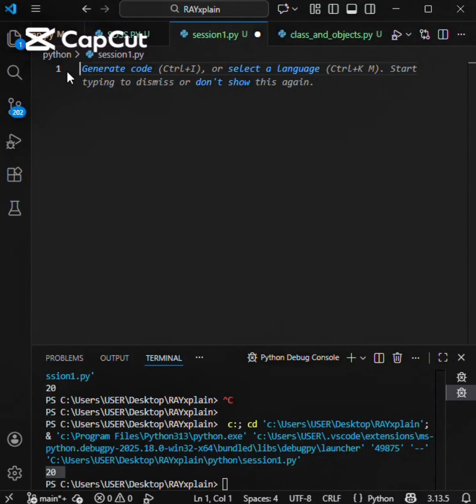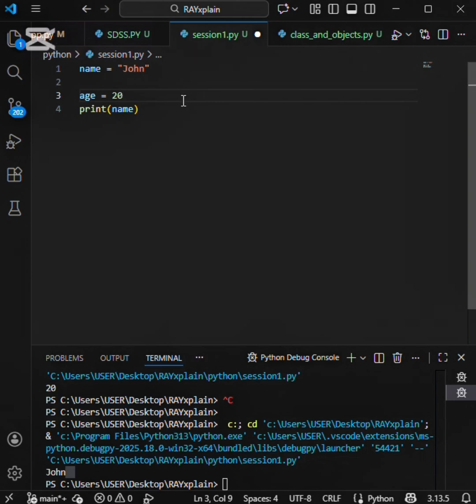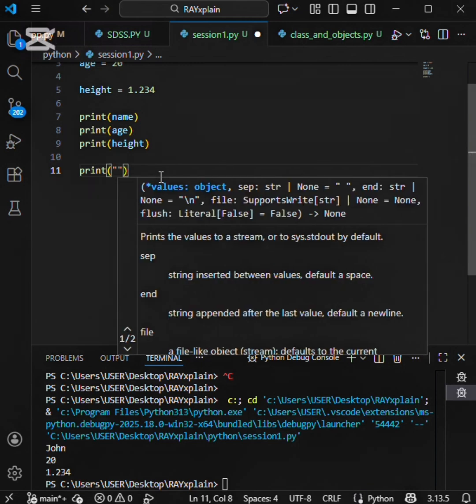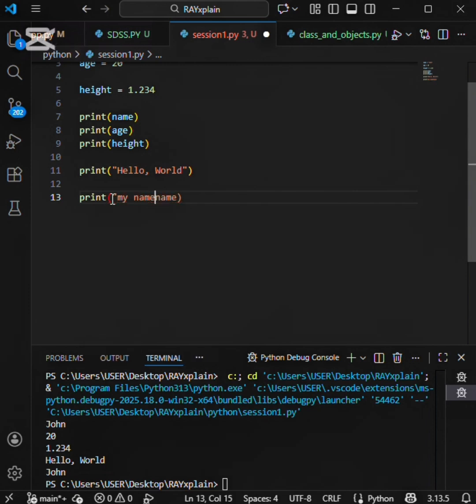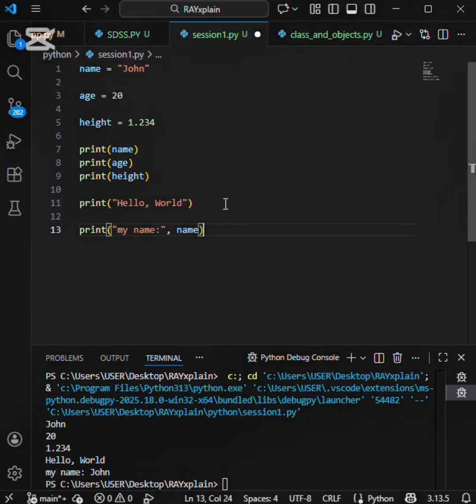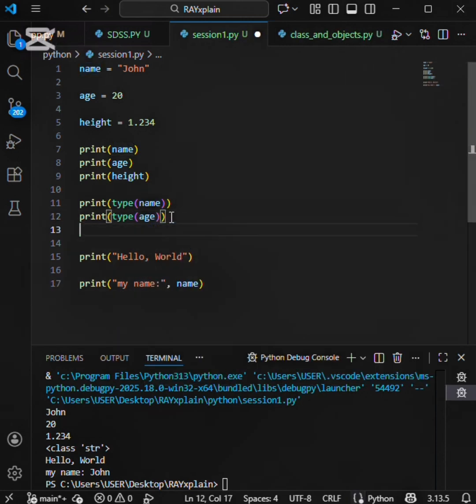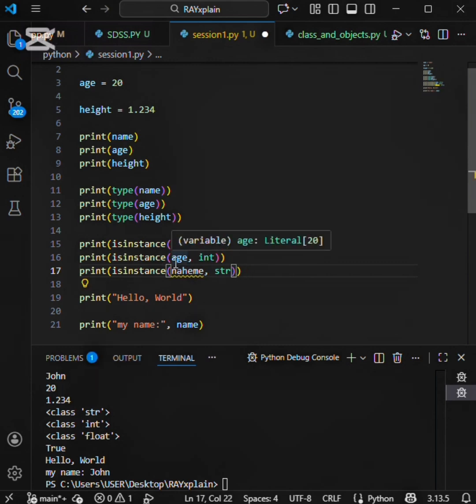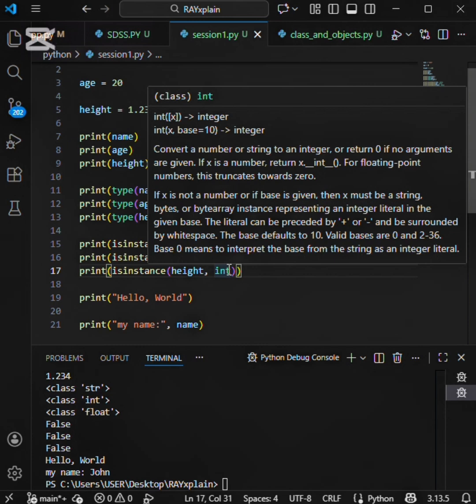Learn python, variable, output and data type.